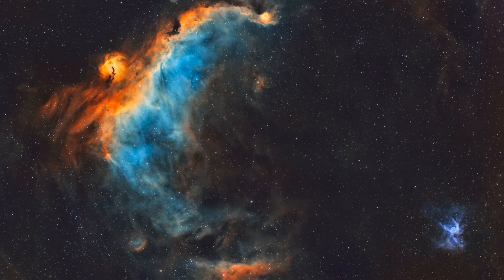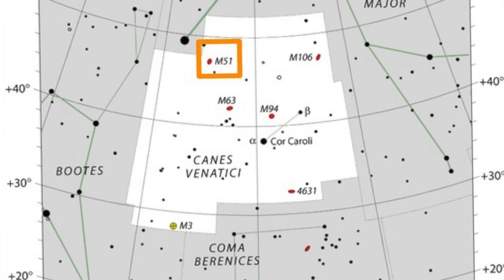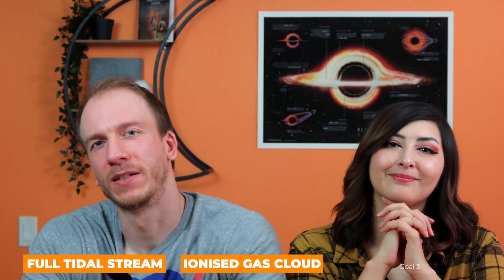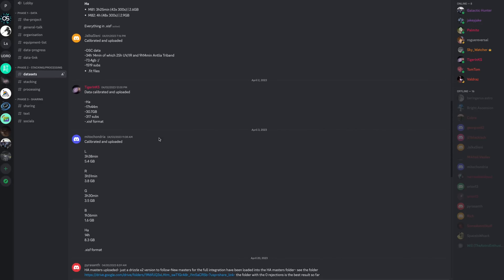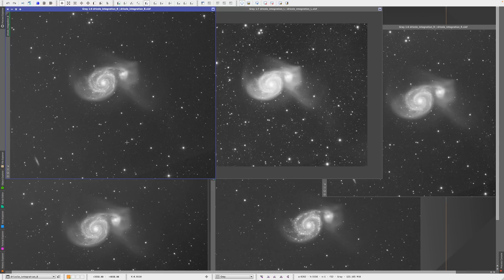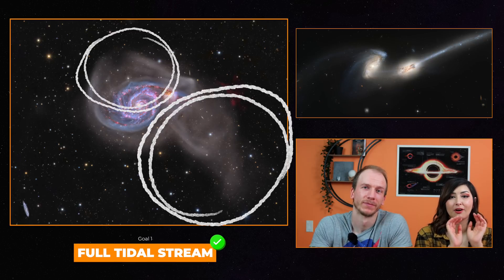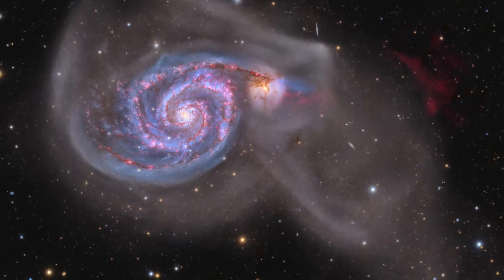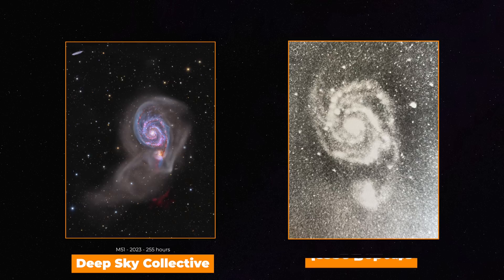The Best Image of M51 You Will Ever See - 255-Hour Collaboration!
See the image in full resolution here and our full blog post
Update on joining the group: Sorry but we are now full!

00:00 - Introduction and why we joined the project
01:28 - Why M51?
03:42 - How the project was organized
04:14 - Our Data Acquisition
04:55 - Data Acquisition by everybody - Reaching 255 hours
05:49 - Opening the Master Files
06:50 - Who did the Processing?
07:24 - Image Reveal
08:30 - The Tidal Stream
09:18 - The Ionised Gas Cloud
10:24 - The Blue Stellar Stream
11:02 - Overall Details
11:17 - Conclusion and How to Join the Group

We decided to join a group to collaborate on a deep space image altogether! We combined our data with 15 astrophotographers to produce what might be the best ever image of Messier 51 (The Whirlpool Galaxy) ever taken. We were able to reveal a lot of faint signal, including the Ionised gas cloud and the blue stellar stream. The total integration time fo this image is just about 255 hours!

Credits for the image:
Carl Björk - @Palmito
Sebastian Donoso - @georgian82
Jake Gentillon - @jake_g
Stephen Guberski - @Guberski
Richard Hall - @RichardHall
Tino Heuberger - @RononDex
Jason Jacks - @jmdl101
Paul Kent - @pkastronomy (Instagram)
Brian Meyers - @drprs8181
William Ostling - @the_astro_enthusisast
Nicolas Puig - @orion13
Tim Schaeffer - @xSky_Watcher
Felix Schöfbänker - @fel_sch
Mikhail Vasilev - @bobby_zamora